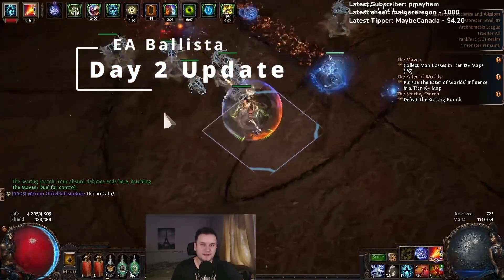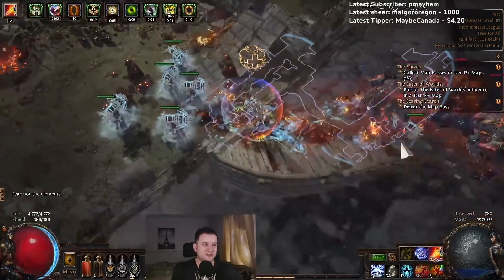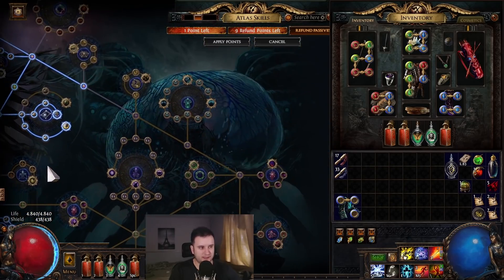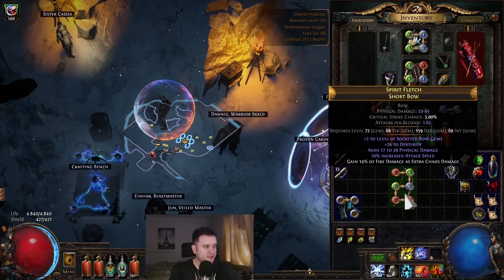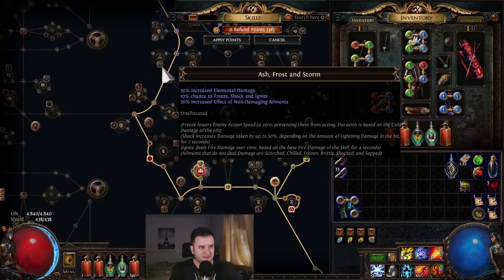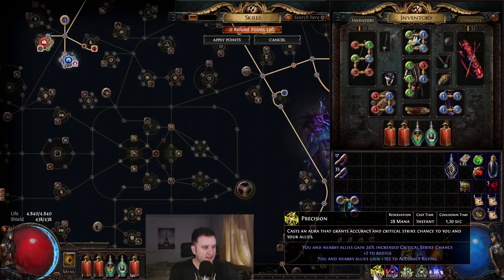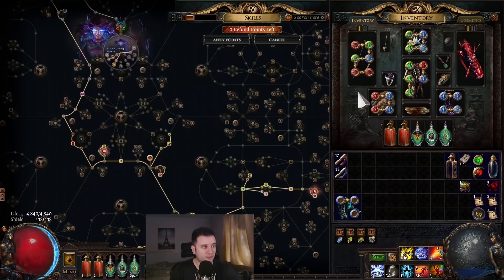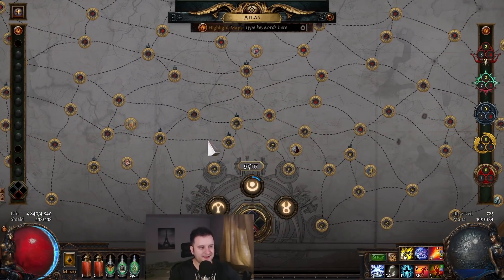New Pinnacle Bosses DOWN - EA Ballista, Day 2 Update (Path of Exile, Archnemesis)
Day 2 of Archnemesis / Siege of the Atlas went great, Pinnacle Bosses are down. Explosive Arrow Ballista was everything I wanted it to be, and now we can move on to destroy Sirus/Maven (Poe, Path of Exile)